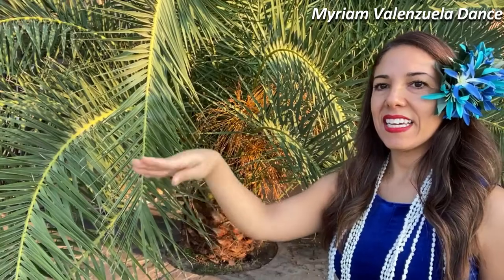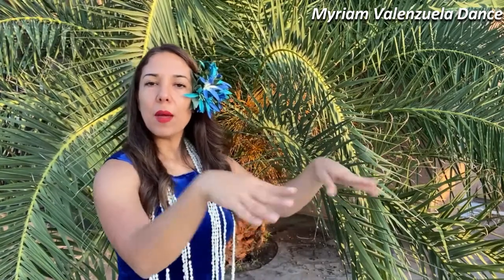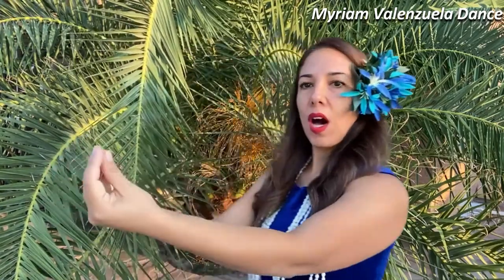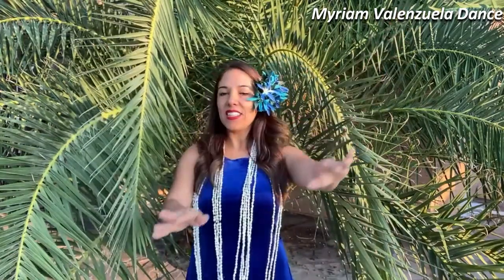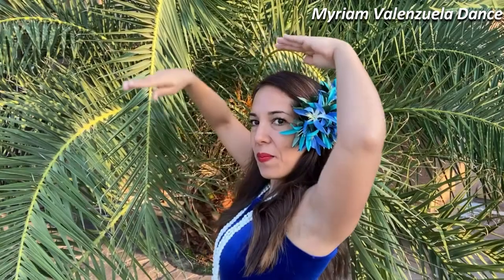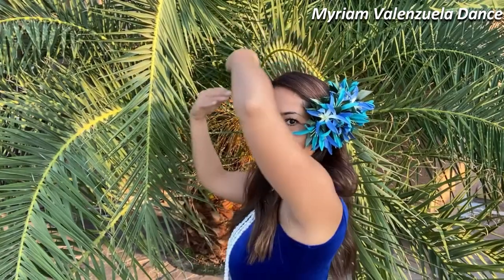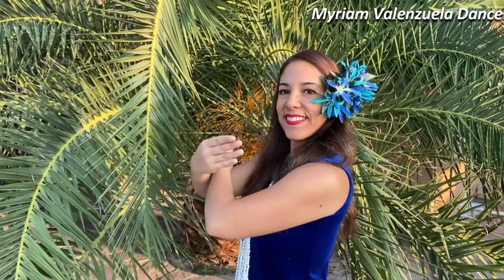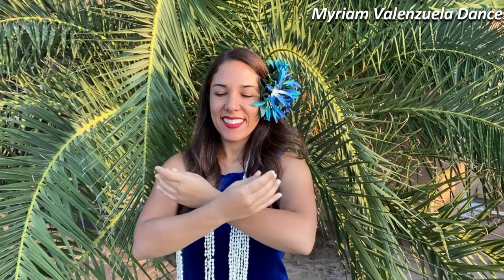BASIC HULA HANDS GESTURES (LEARN HULA WITH MYRIAM ONLINE)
🪬Join KUNDALINI MASTERY MEMBERSHIP to learn how to master and manipulate your energy to move forward in awakening towards enlightenment much easier and quicker

💋Join SECRETS OF A GODDESS MEMBERSHIP to learn how to master your feminine energy and awaken the cosmic Goddess within you, to have everything you want in life with ease